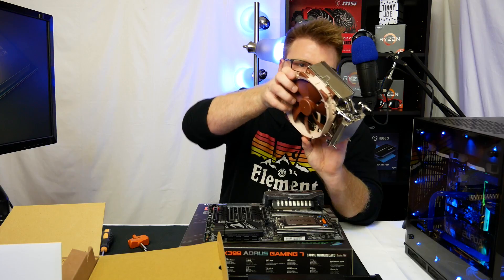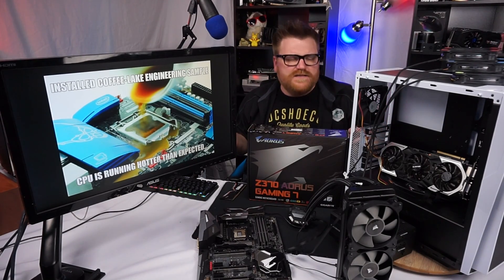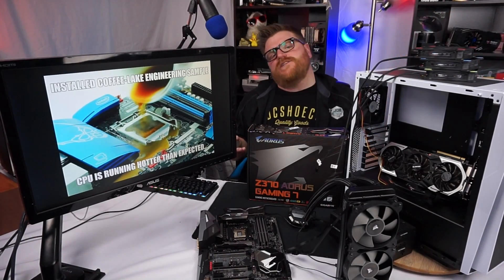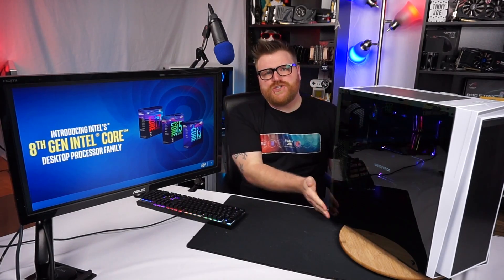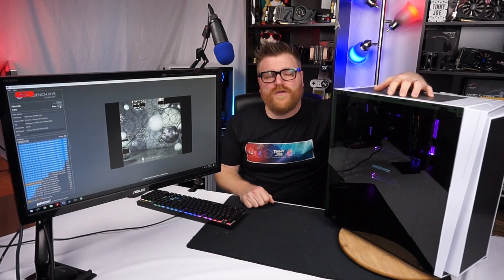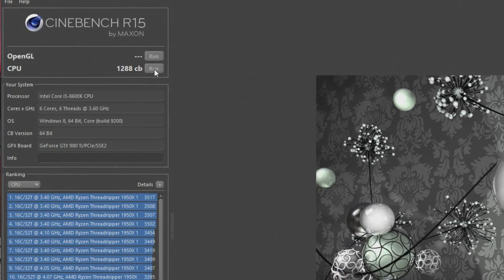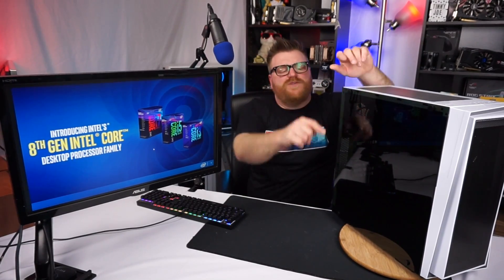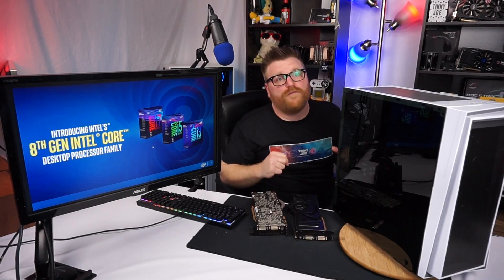Intel Core i5 8600k @ 5.2 Ghz Review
The Intel Core i5 8600k overclocked, benchmarks and built on a Z370 Gigabyte Aorus Gaming 7, 16 GB of Team Group RGB Ram, M.2 and a good ol' 980 ti. Perfect gaming system in 2018.

Parts in this episode:

Core i5 8600k
Gigabyte z370
T-Group Ram
Corsair H100i
Silverstone RL06
Corsair 850 PSU